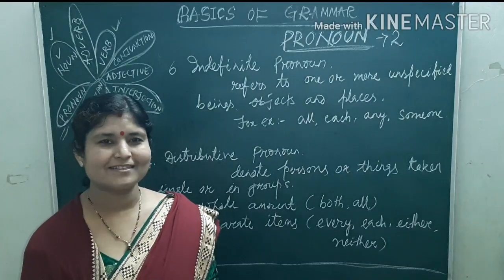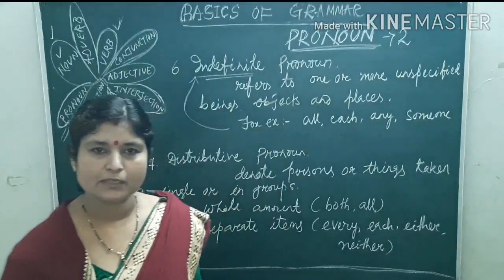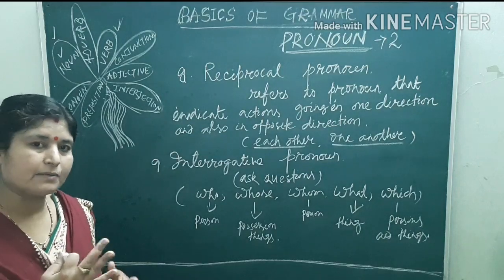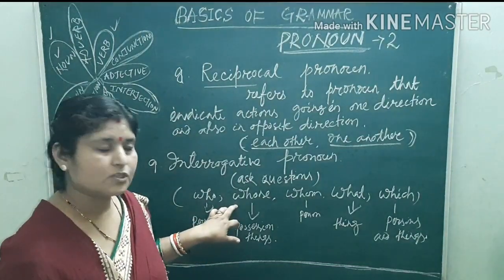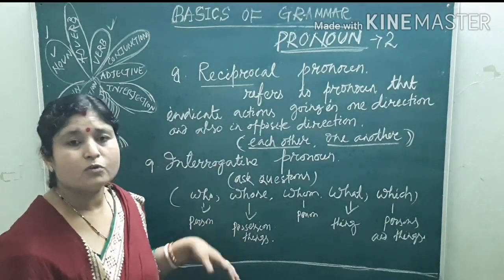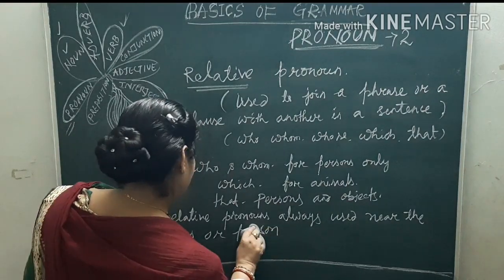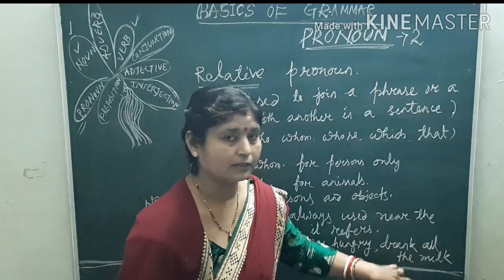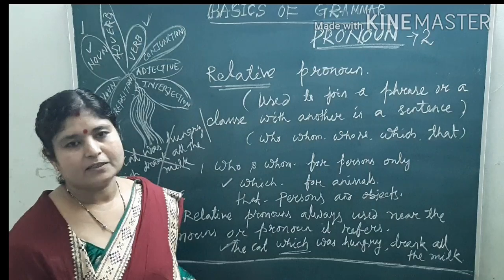4.2 Pronoun part 2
For grammar learners